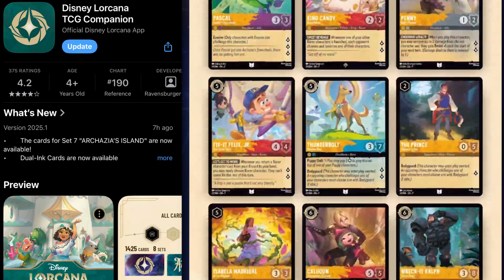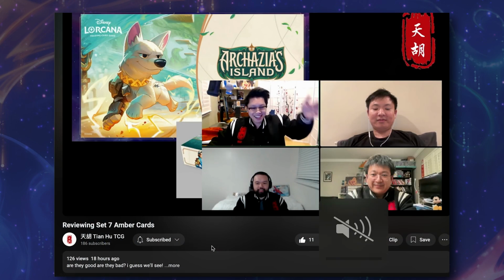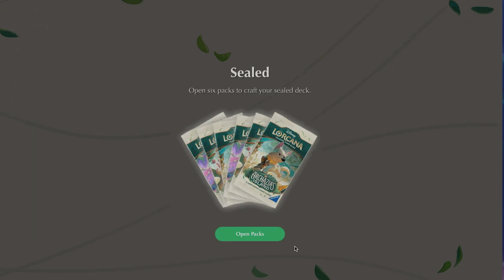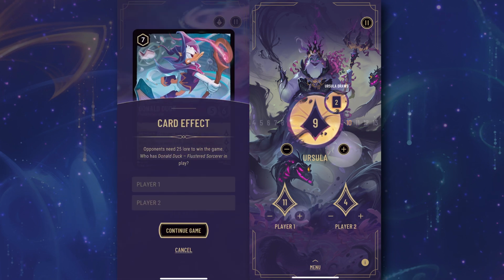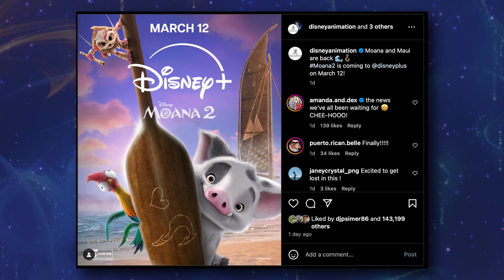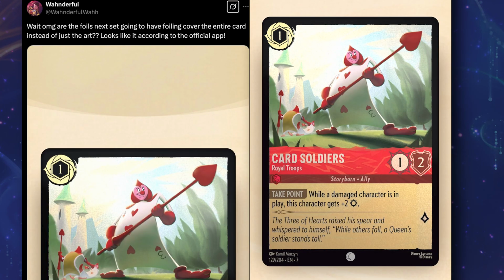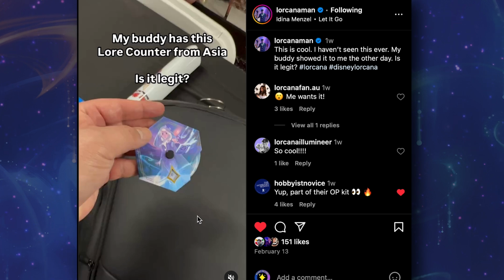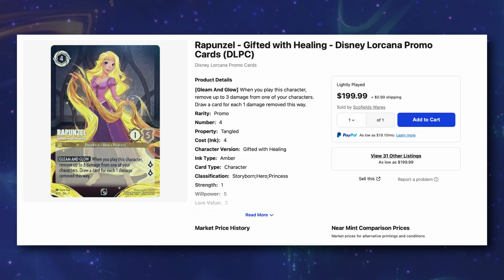LORCANA ALERT 🚨 NEW LORCANA GAME! and other news from the Disney Lorcana Community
Old news about the Premium Deck box and portfolio

A person was banned from Lorcana for 6 months

Mushu doesn’t get an enchanted

Ed gets all PSA 10s

New foil style or just the app?

What is Biv up to?

Lorcana man secret lore tracker

This fan created video uses trademarks and/or copyrights associated with Disney Lorcana TCG, used under Ravensburger’s Community Code Policy We are expressly prohibited from charging you to use or access this content. Fan content Video is not published, endorsed, or specifically approved by Disney or Ravensburger. For more information about Disney Lorcana TCG,